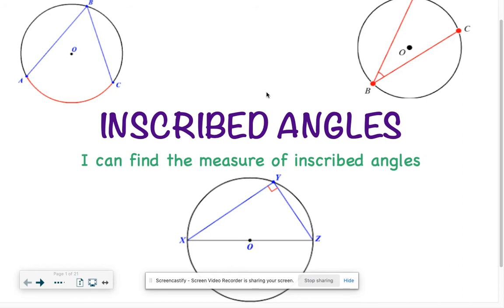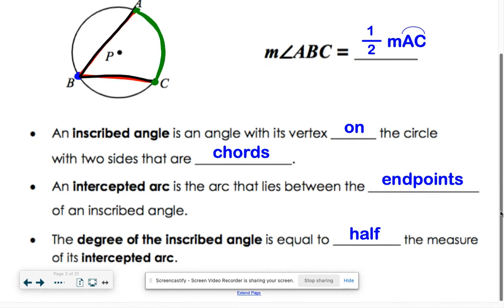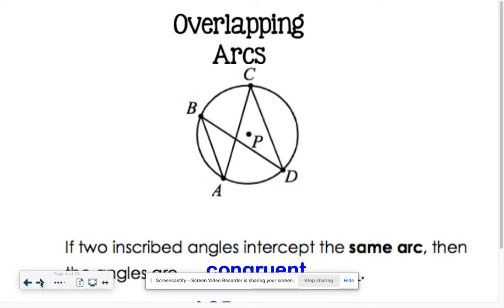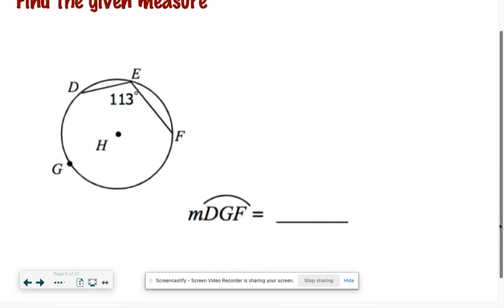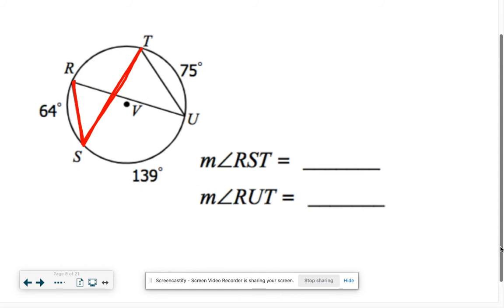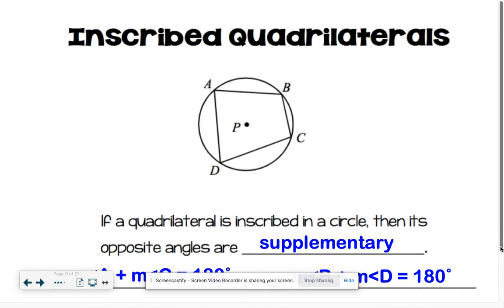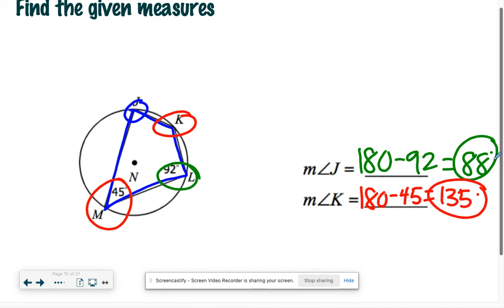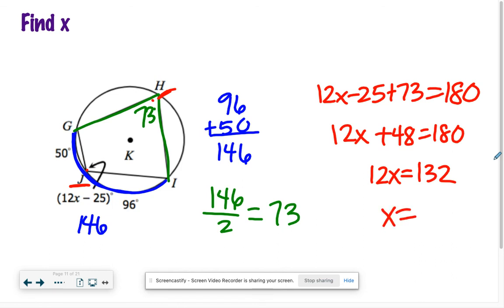Enriched Geom: Inscribed Angles